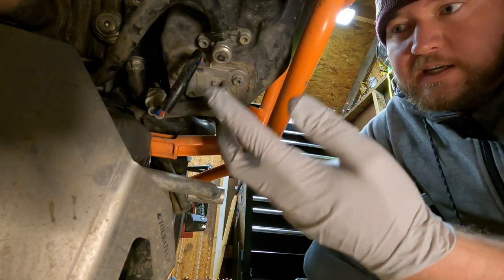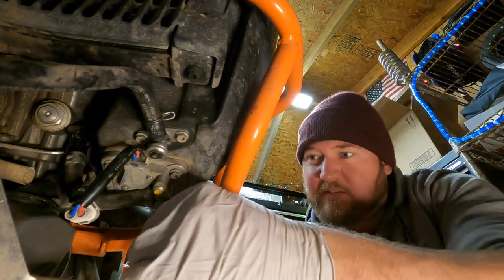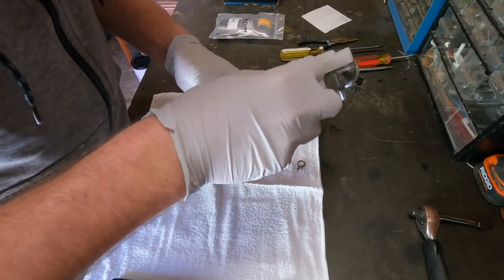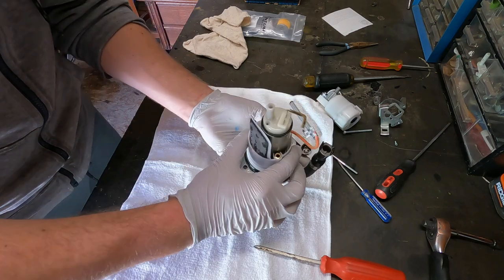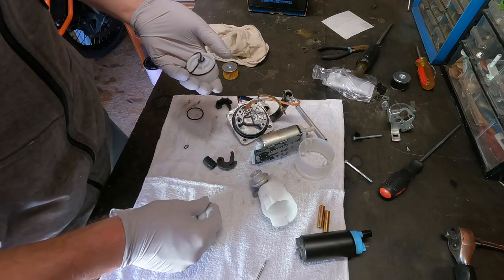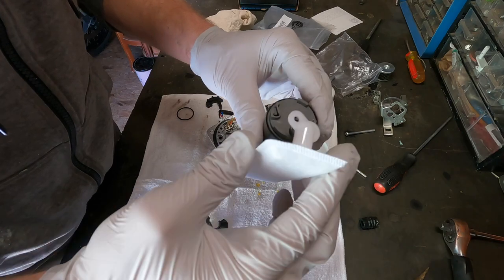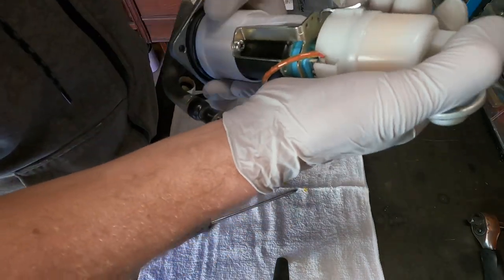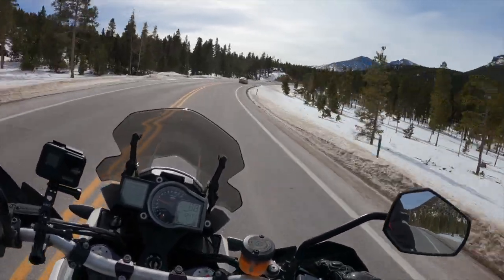KTM 1190 Fuel Pump Rebuild Filter Change NOT as DIFFICULT as you think 💭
Replace/rebuild of the fuel pump on my KTM 1190 Adventure R. This fuel pump rebuild kit works on KTM 990, 1090, 1190 and 1290 Adventure Bikes. Check your model and year of bike before ordering the kit.

Fuel Pump Complete Kit

Mount I use for the GoPro on my Helmet

List of list of things I use down below ⬇️

GoPro Hero 9
Hero 9 Dual Chager + Extra Battery
GoPro Hero 7 Black
Hero 7 Battery
TROYS Microphone
GoPro Selfie Stick
64GB Micro SD Extreme
128GB Micro SD Extreme
Micro SD Card Holder
Rode Mic
Helmet Mic Purple Panda
HJC Full Face Helmet
Phone Mount
POWERLIX Sleeping Pad
MOON LENCE Camping Chair
Wise Owl Outfitters Camping Pillow